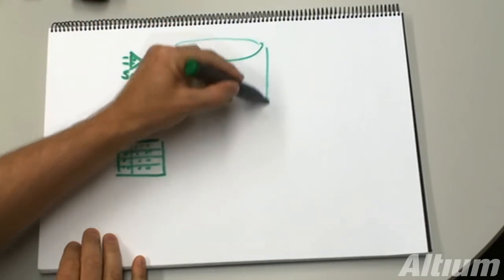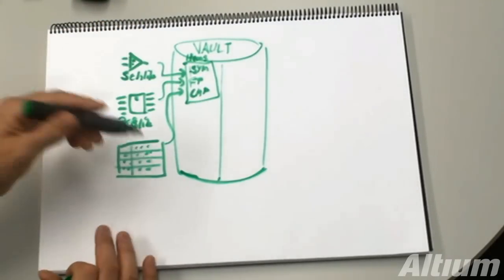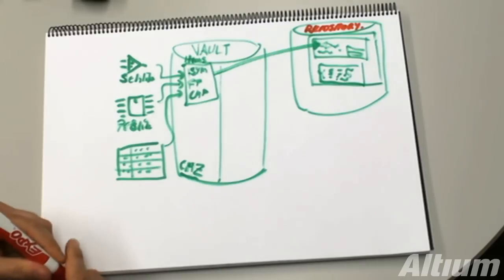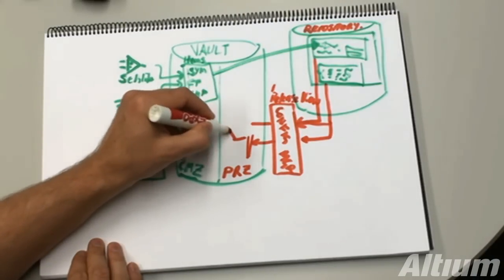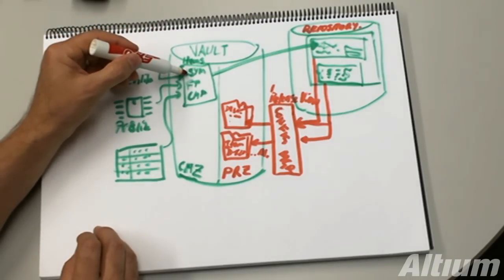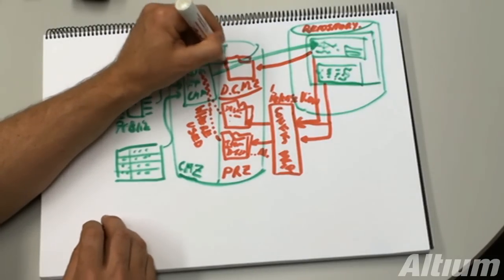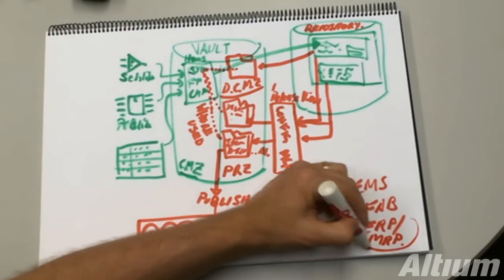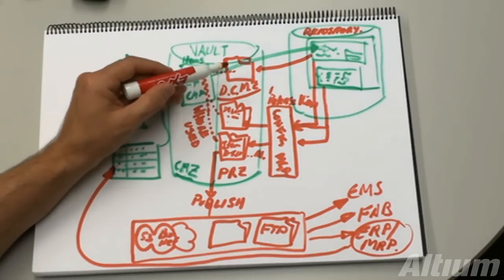So, how is design and production data managed anyway?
In this short video, Altium Global Customer Success Manager Ben Jordan describes how data actually flows when using Altium's Enterprise Vault Server, in a clear and concise description that highlights how data management is done at a high level.